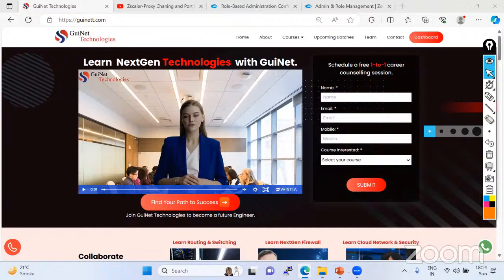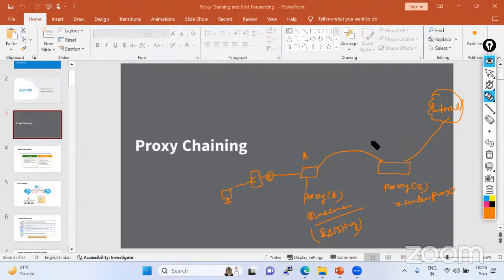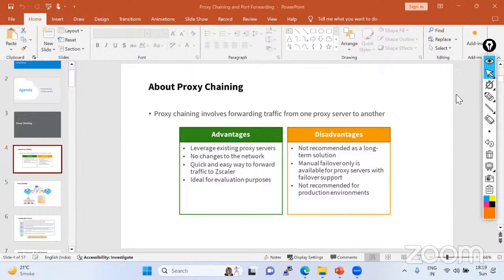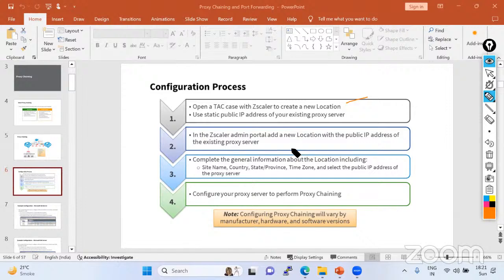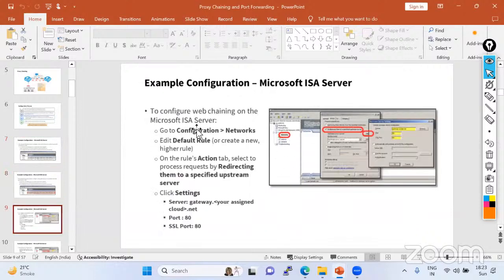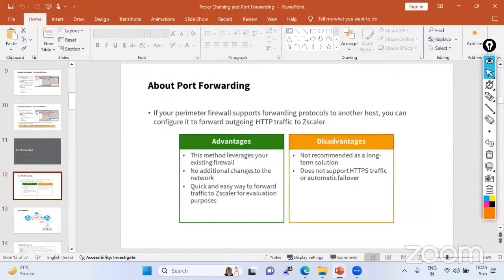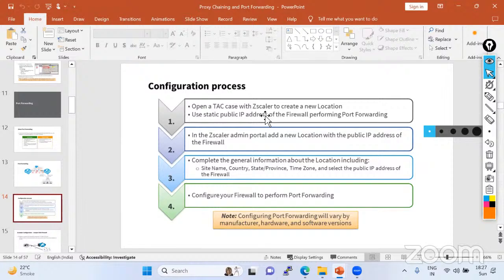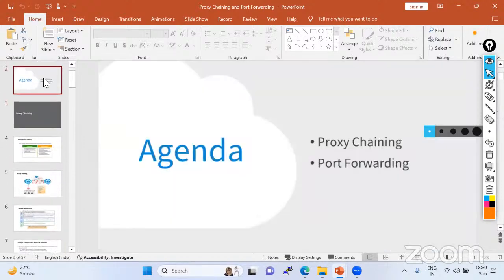Zscaler-Proxy Chaning and Port Forwarding